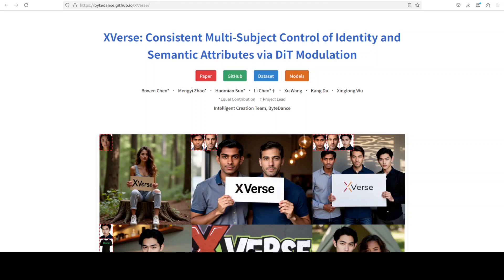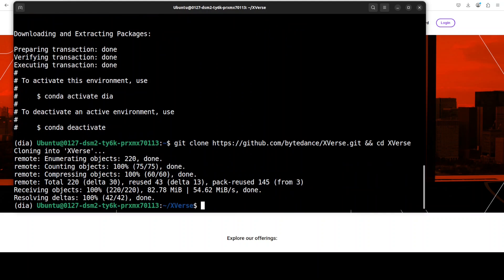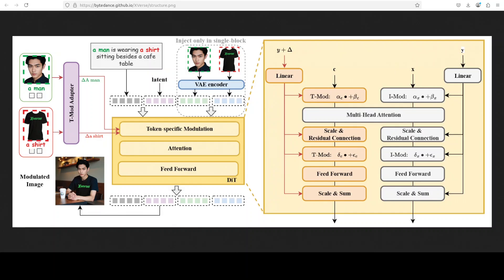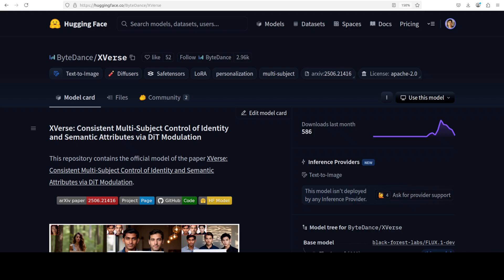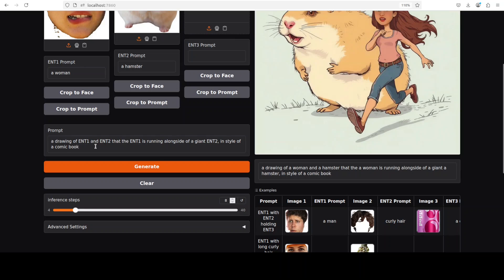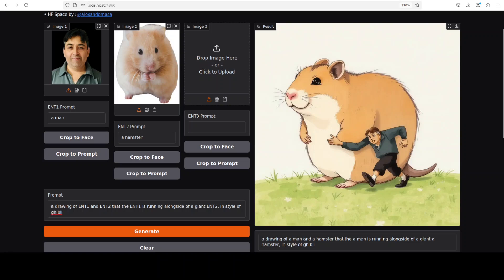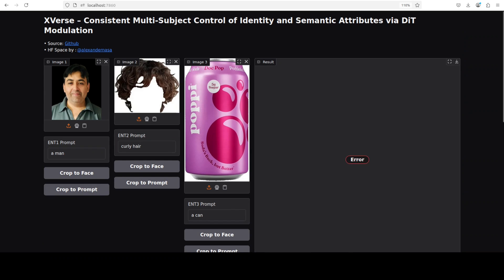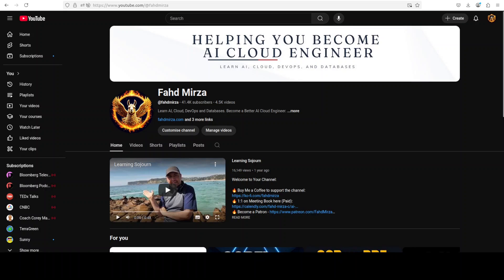ByteDance Releases XVerse: High-Fidelity, Editable Image Generation - Install Locally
This video locally installs XVerse which introduces a novel approach to multi-subject image synthesis.